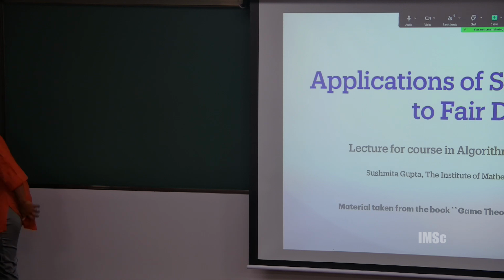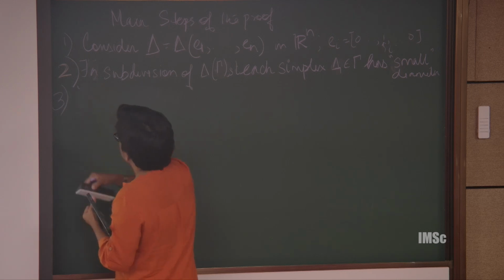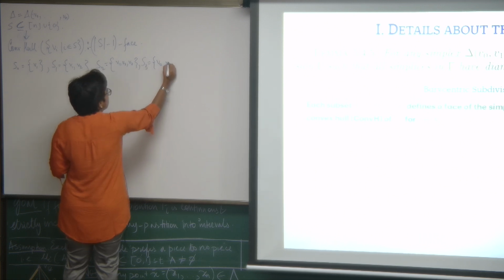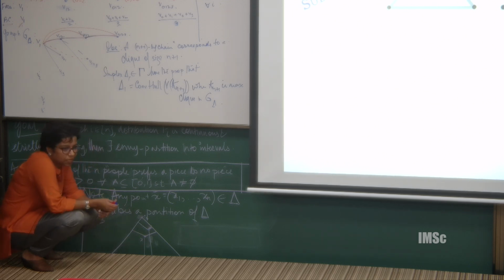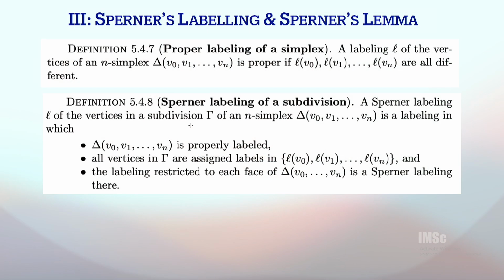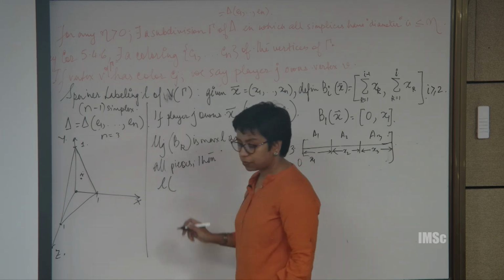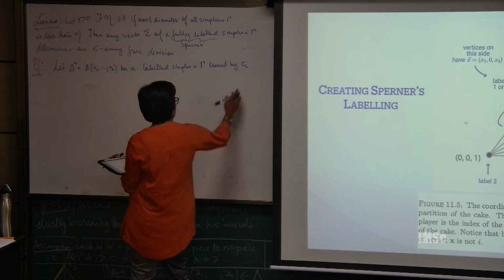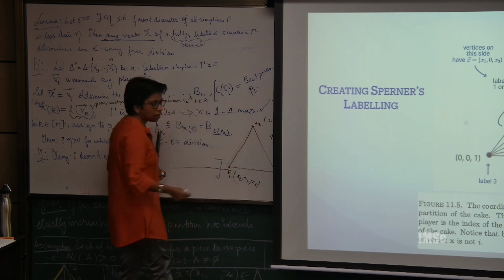Existence of an envy free division of a cake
envy, fair division, Sperner's Lemma, chains, coloring